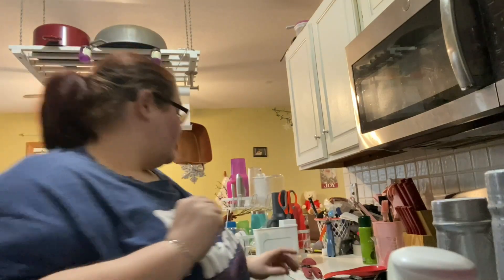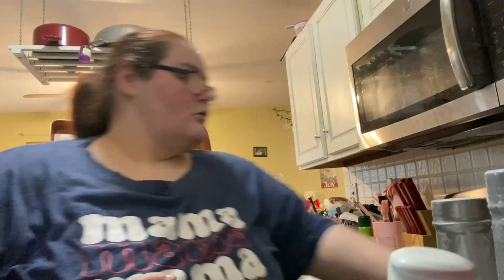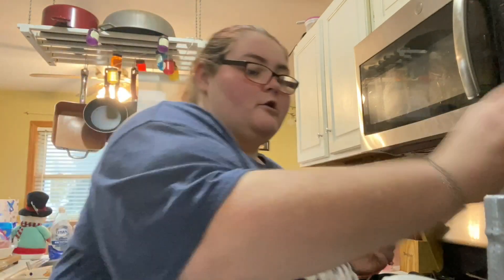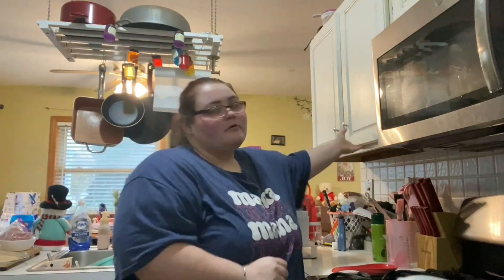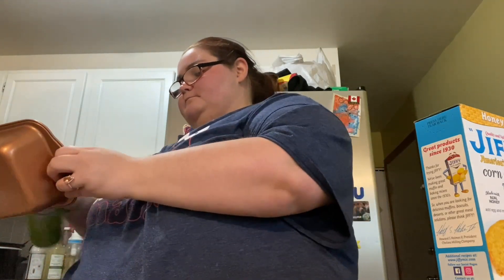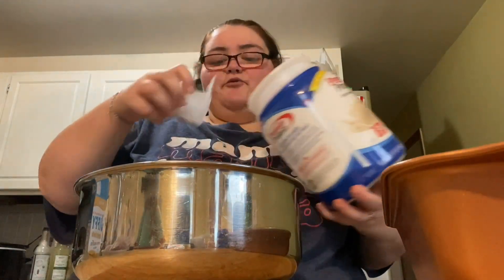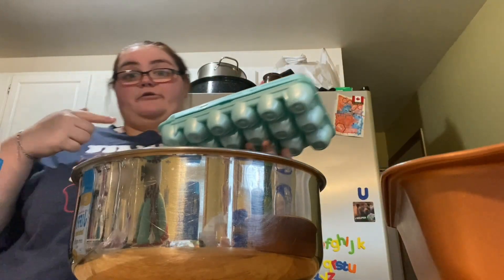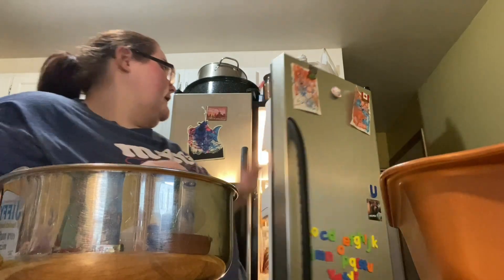Jackie’s Chilli recipe